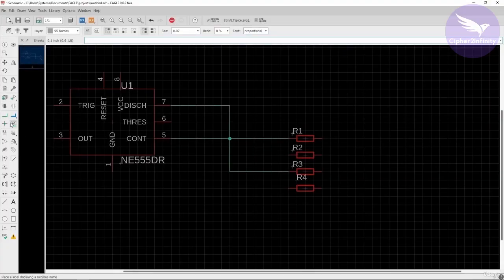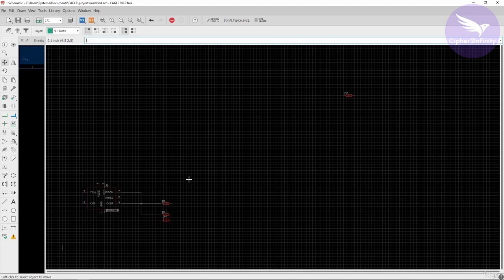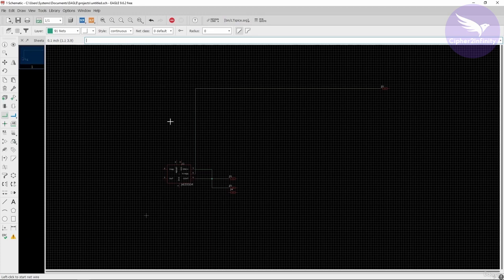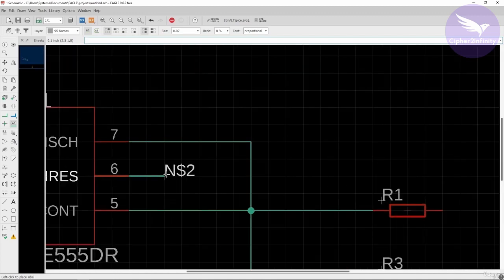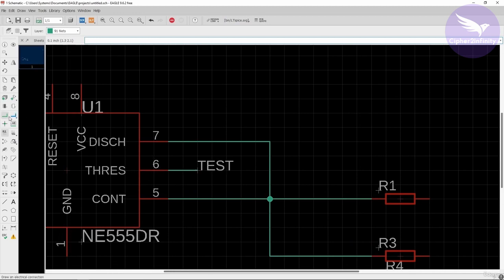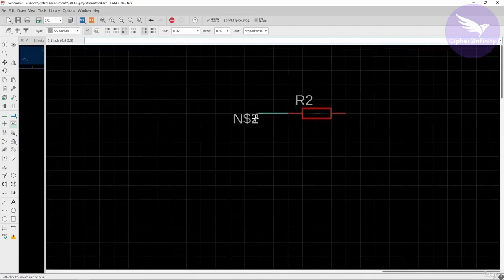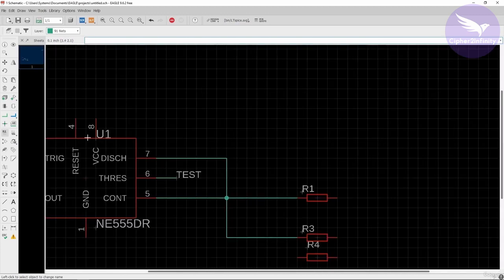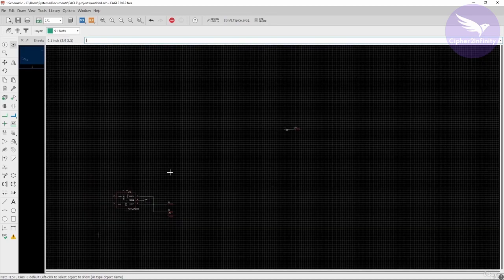Lesson 7: Introduction to schematic editor (Part 5)